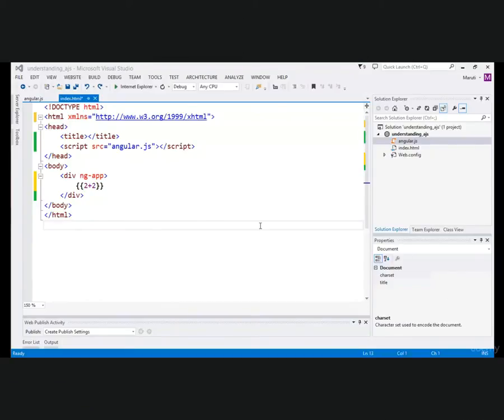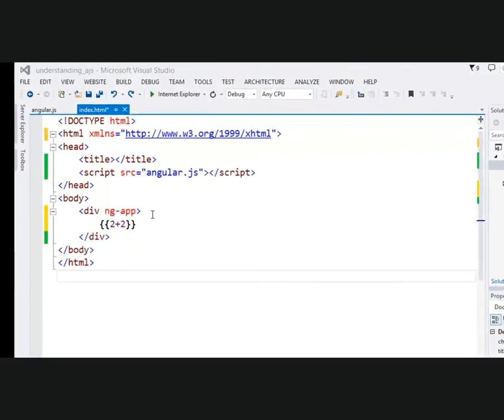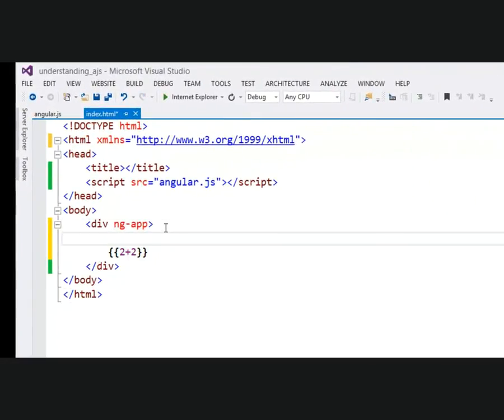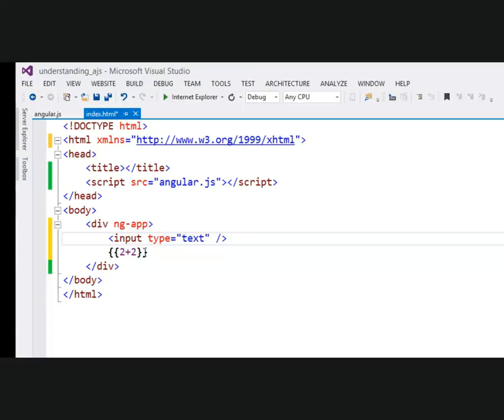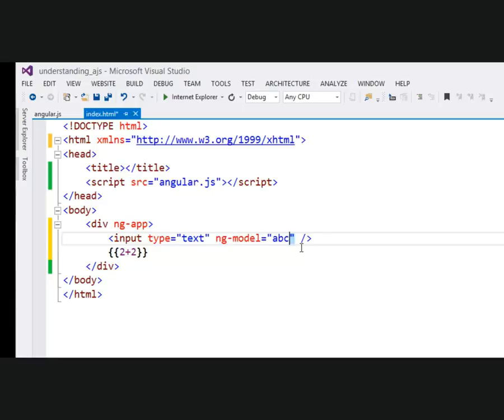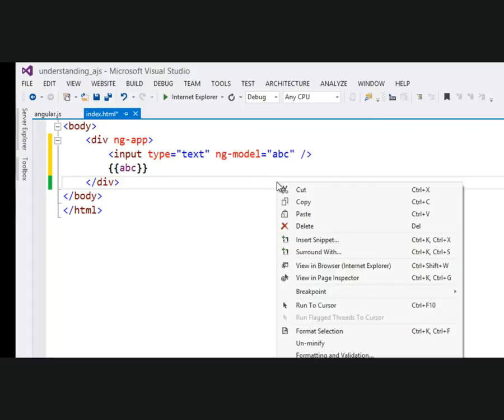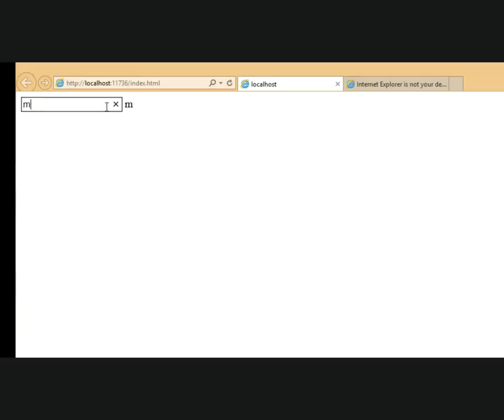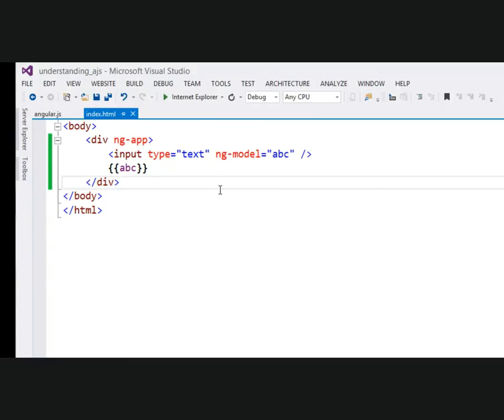2 Implicit scope declaration